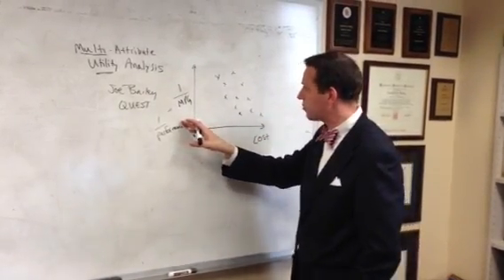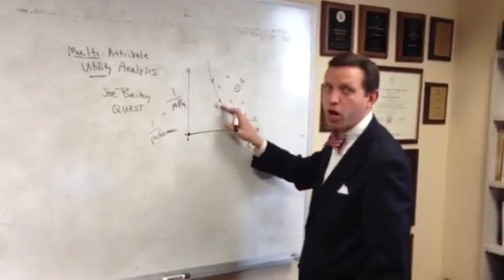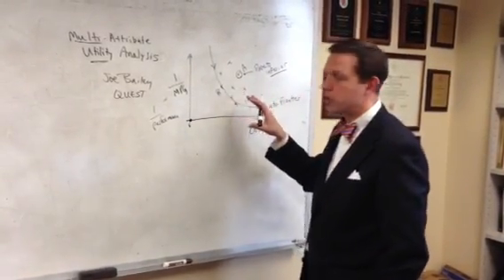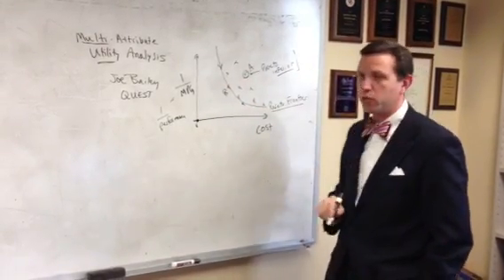Multi-Attribute Utility Analysis